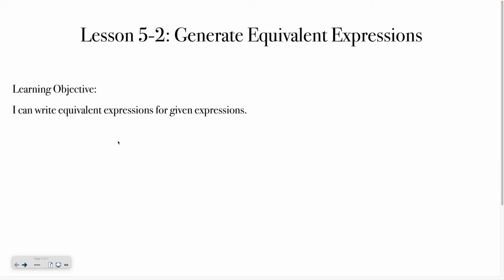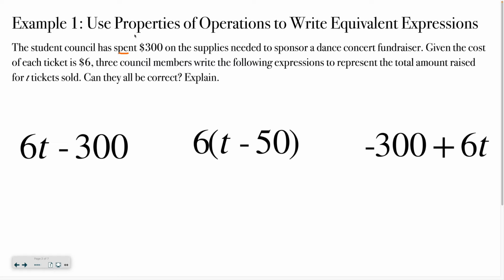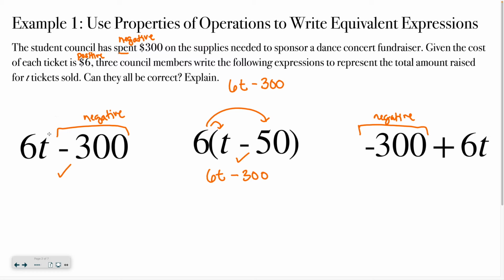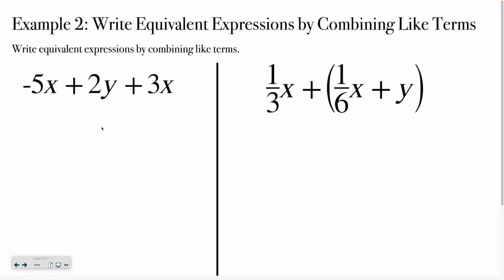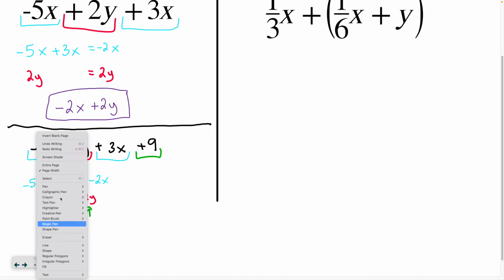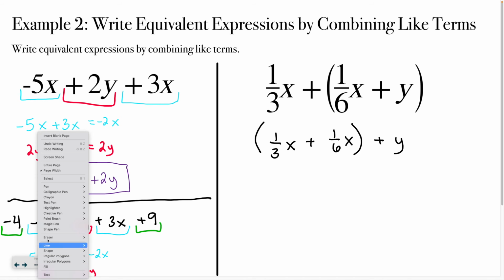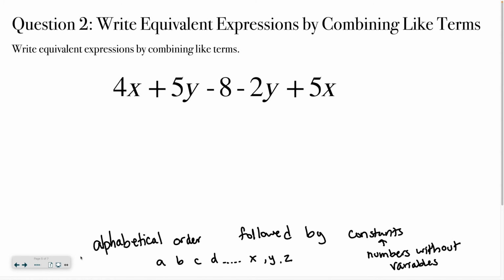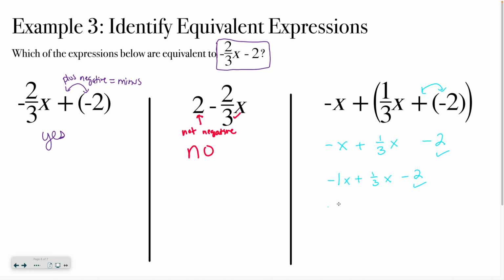Pre-Algebra 5-2: Generate Equivalent Expressions